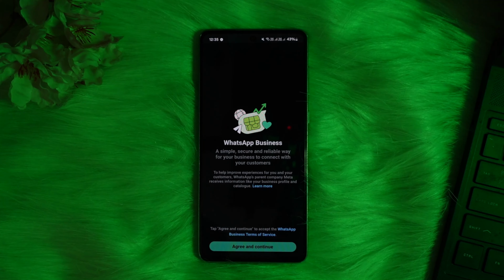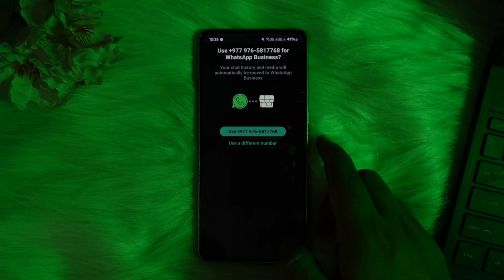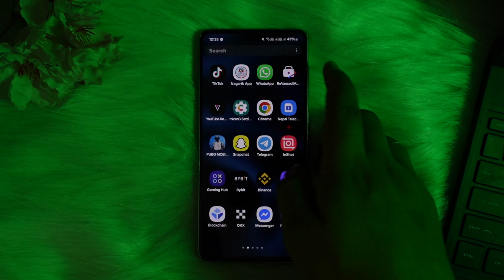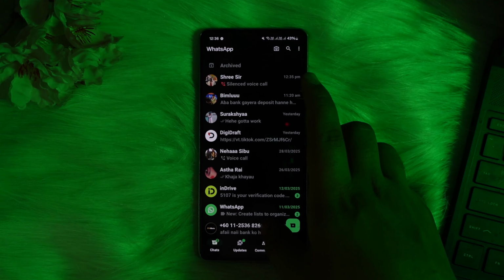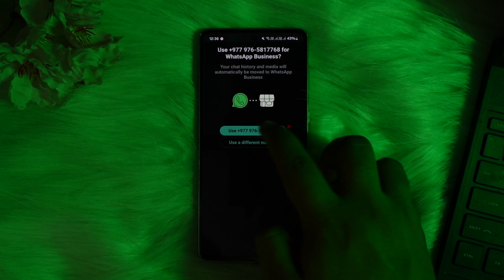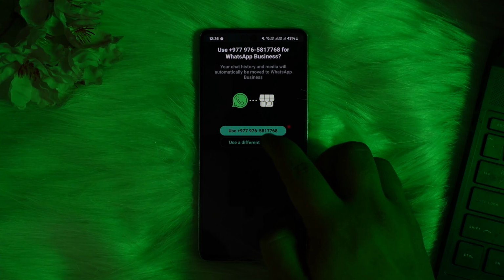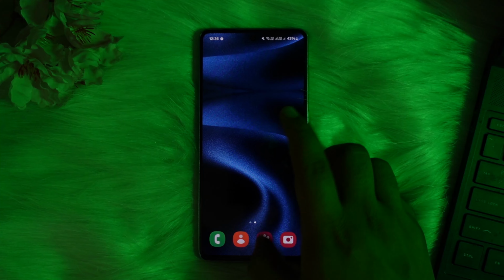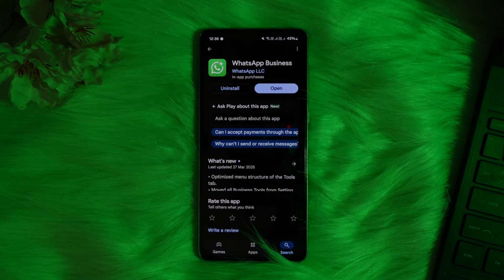How To Change My WhatsApp To Business Account !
If you're looking to switch from a personal WhatsApp account to a business account, this quick guide walks you through the entire process step by step. With features like business categories, hours of operation, auto-replies, and more, it’s a useful tool for anyone managing a brand or service.

To begin the conversion, download the official WhatsApp Business app. You can find it on the Google Play Store Once installed, launch the app and tap "Agree and Continue." If you're already logged into WhatsApp with your personal number on the same device, the app will detect that and ask whether you’d like to use that number for your business account.

At this point, you have two options: either use your current number to convert your personal account or choose to enter a different phone number. If you select your current number, WhatsApp will guide you through the account conversion process. This includes verifying the number, setting up your business profile, and adding basic business info such as your name, category, and contact options.

The transition does not erase your chats or media as long as you're using the same phone number and device. Still, it's a good idea to back up your chats before starting the process using the backup feature in your WhatsApp settings.

Timestamps:
0:00 Introduction
0:20 Downloading and opening WhatsApp Business
0:45 Using existing or different number
1:05 Business setup and completion
1:12 Conclusion